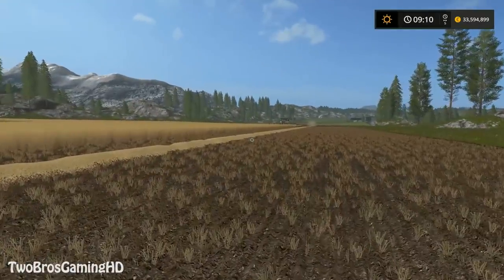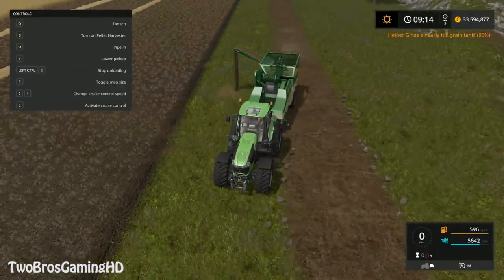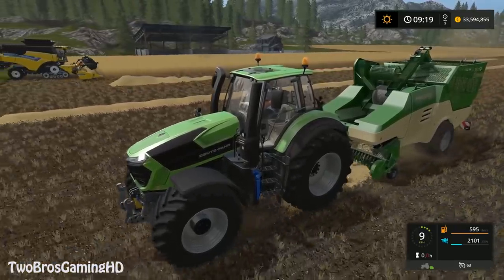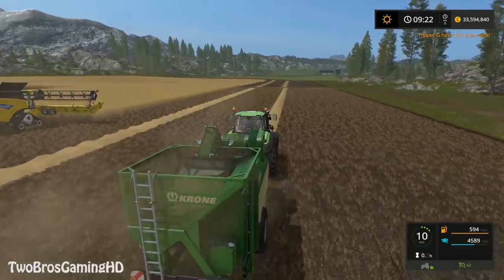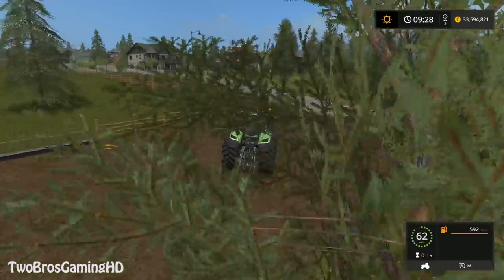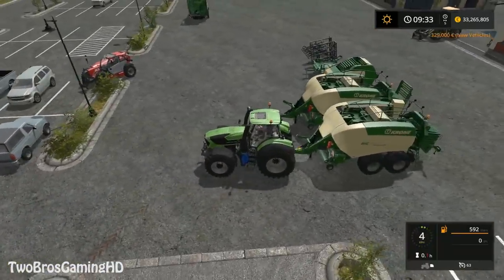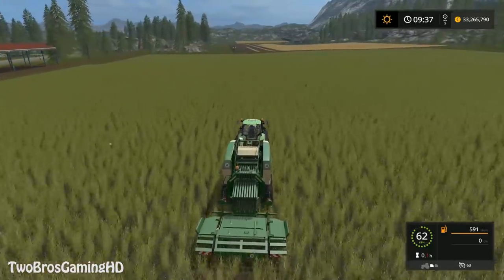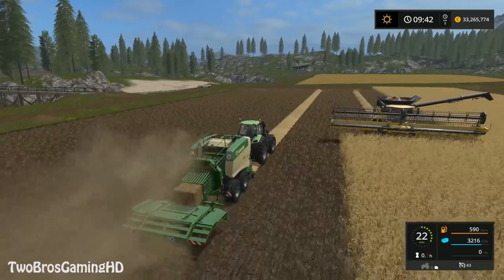NEW STRAW ADD-ON MOD / DLC TEST in Farming Simulator 2017 | IT'S PRETTY INSANE | PC | PS4 | Xbox One